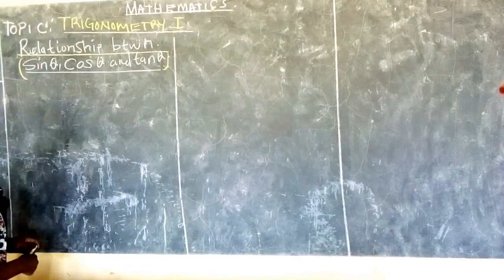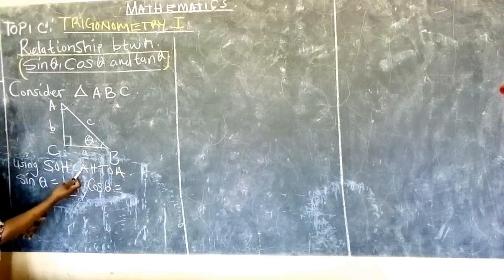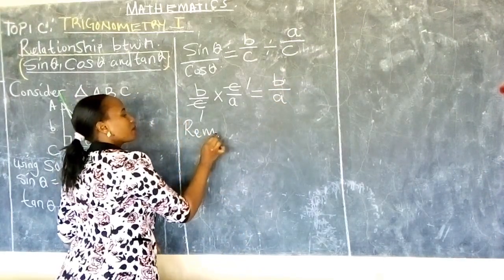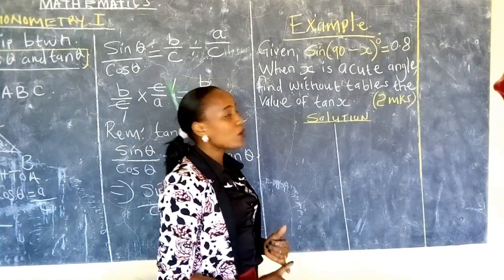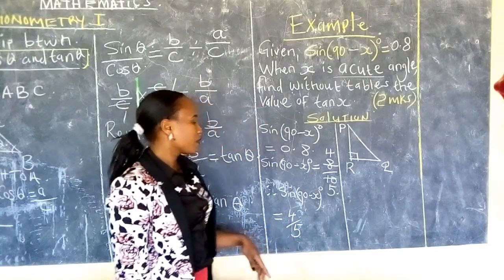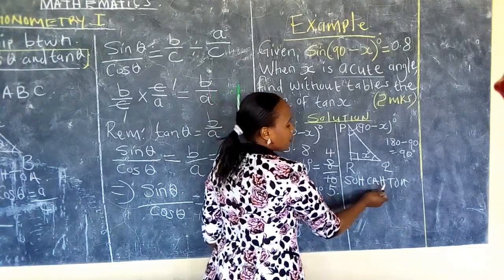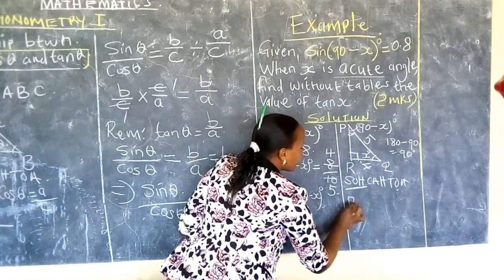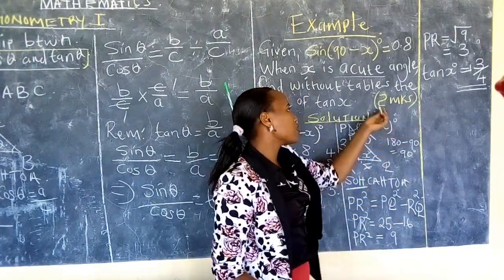Trigonometry 1(form 2).step by step with faith mugendi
A-any
B-ody
C-an
D-o